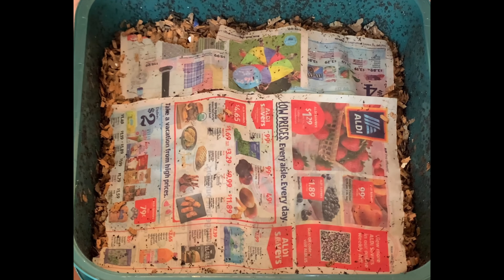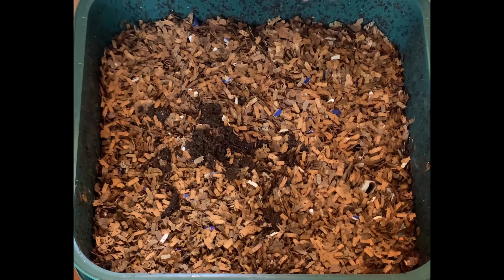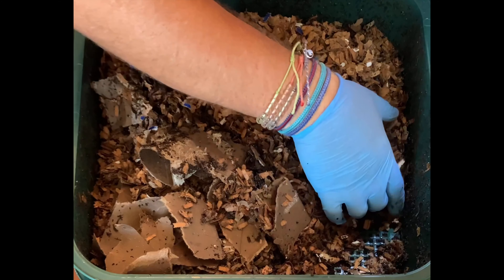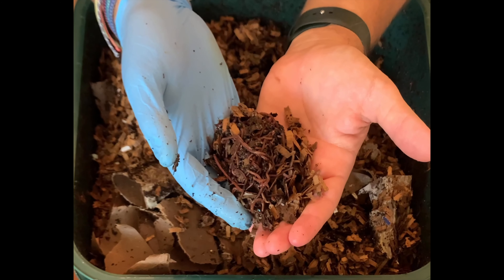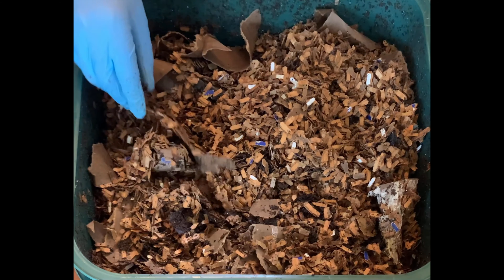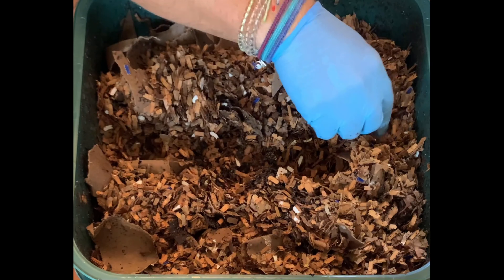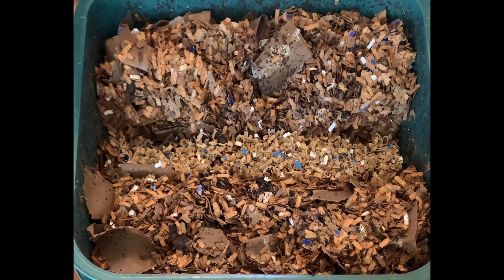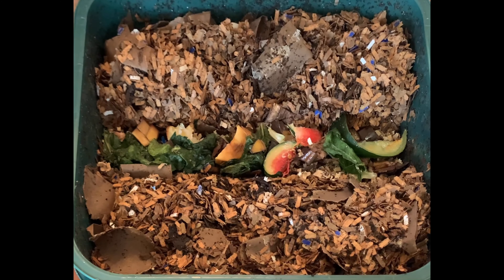Are There Any Worms? Sterile Tray 2nd Feeding + Worm Ball Time Lapse Vermihut Worm Bin Vermicompost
Find out if any worms come up from the bottom tray to get the food & bedding in the top sterile tray that was not inoculated or "seasoned" with food for a week. I also do a really short time lapse as I place a worm ball back down in the middle of the  video. I love to take my plant based kitchen food scraps, cardboard boxes and junk mail and turn it into natural fertilizer for my garden in the form of worm castings all while diverting garbage from the landfill and cycling the nutrients into my soil.Thanks so much for watching, subscribing and liking!

If you've ever thought about vermicomposting or composting with worms to make organic fertilizer and soil amendments with your kitchen scraps or food waste, this is the channel for you. I have 3 worm composing bins which you can watch from start to finished worm casting on the 3 playlists following each bin.

Worm Bins I use:
20 Gallon Fabric Grow Pots
3 gallon Rubbermaid Roughneck tote

Equipment I use:
12 Sheet Cross Cut Shredder (I use it to shred cardboard)

4 Ocean bracelets I wear

00:00 | 9 days after 1st feeding
01:19 | digging in
03:36 | red wiggler closer up
04:32 | Worm ball!
05:02 | Time lapse
07:40 | Feeding zone